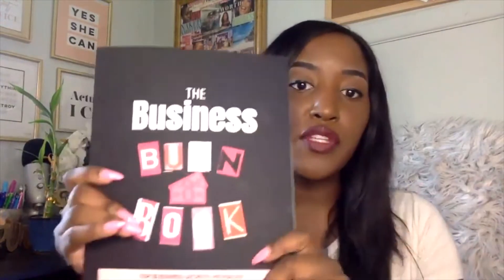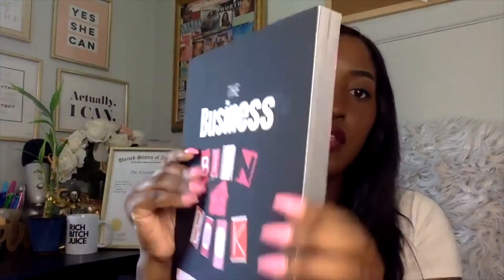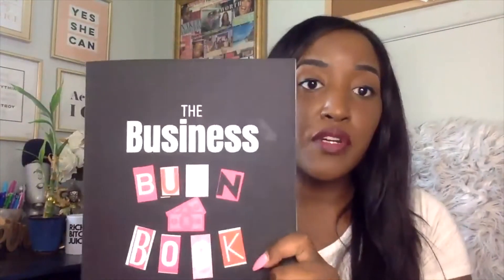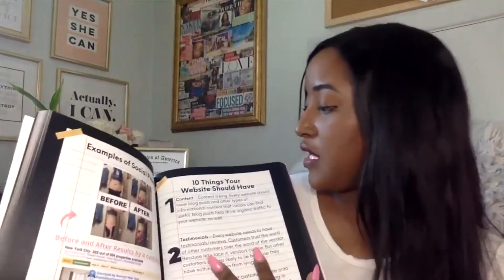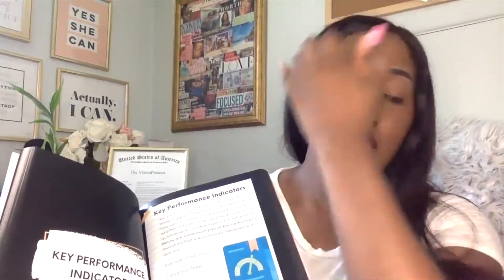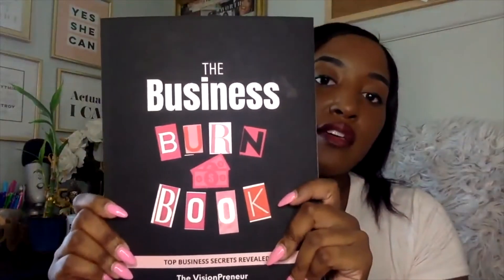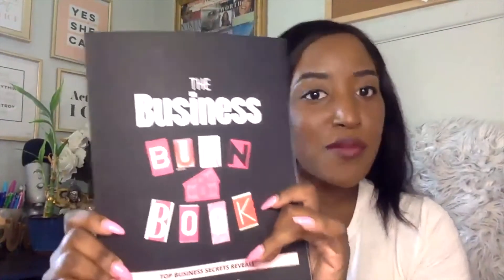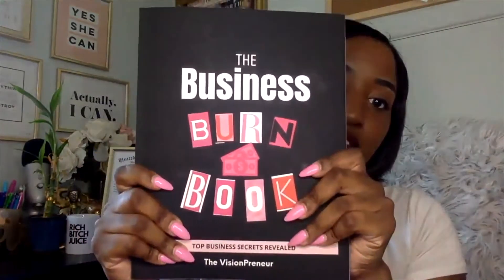Inside 'The Business Burn Book': Must-Know Insights for Entrepreneurs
Sign up for Digital Product Millionaire and learn the secrets of how I made over $150k selling digital products online 👉🏽